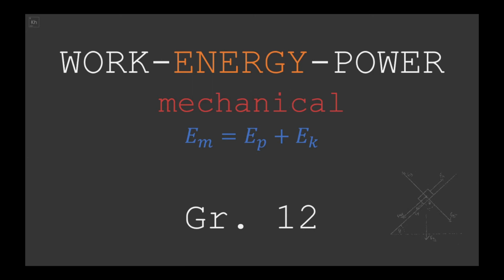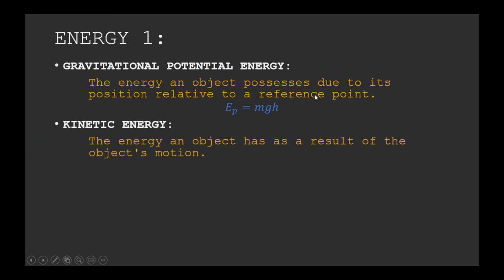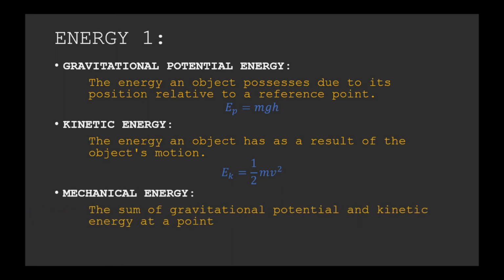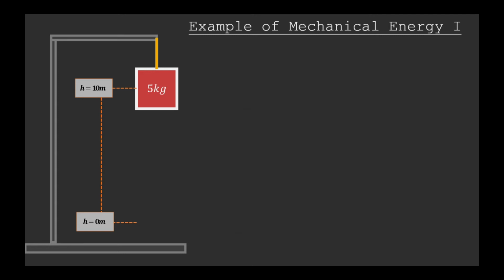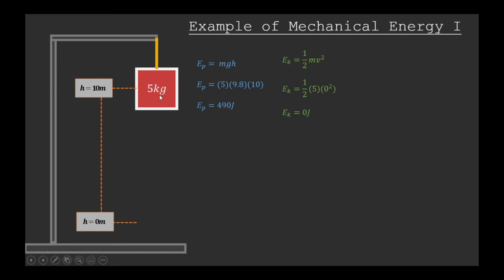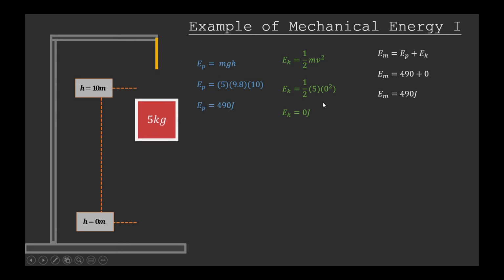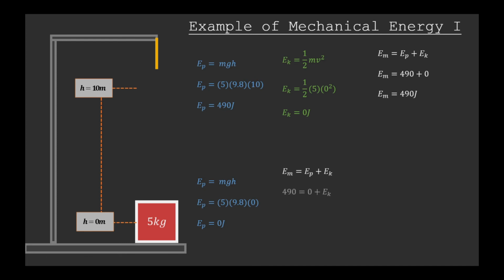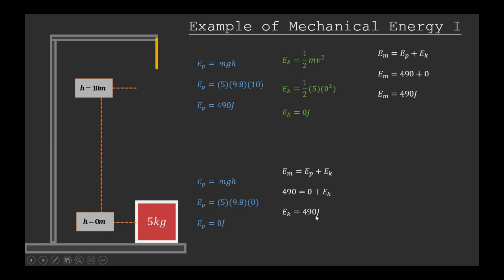Mechanical Energy - Intro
First Video for Mechanical Energy with definitions